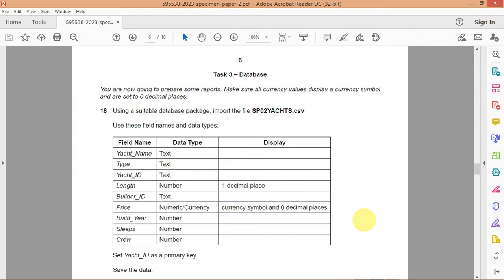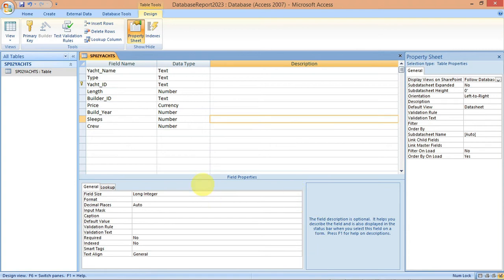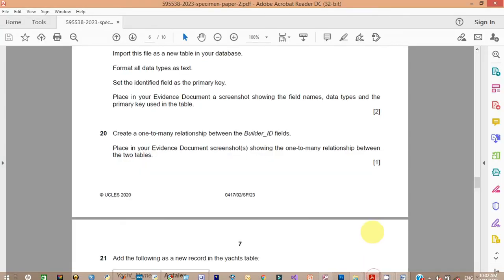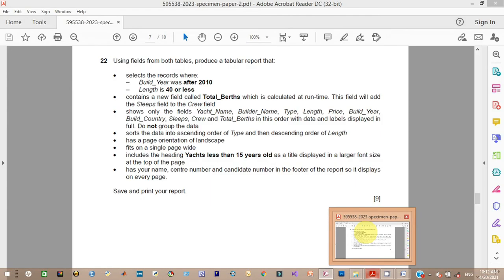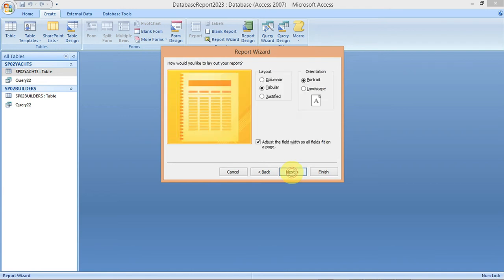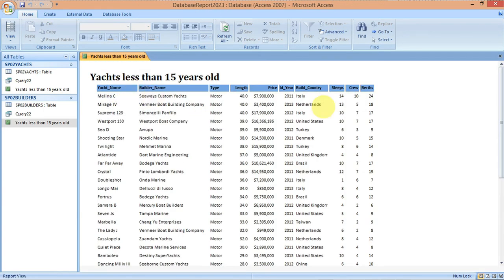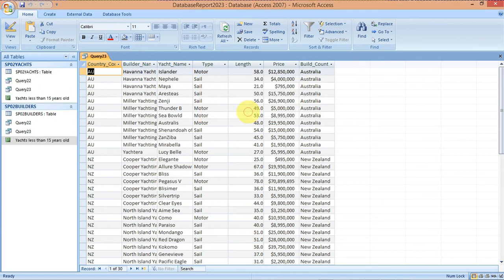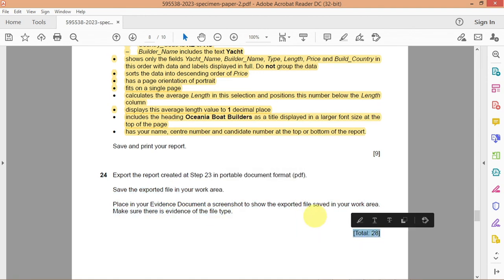IGCSE/GCSE ICT 0417 Specimen Paper 2023- Database Report and Data Manipulation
 * Presentation – Complete video for teachers and learners on Database Report and Data Manipulation
 * IGCSE Practice Revision Exercise which covers all the related concepts required for students to unravel any IGCSE Exam Style Database Report and Data Manipulation Questions
 * Learner will be able to say authoritatively that I can:
 create a database structure
 complete any task on: data manipulation and data presentation
 complete any given task on Amending Database Field Properties
 complete any given task on Inserting and Checking New Records
 complete any given task on Creating a Calculated Field within the Query
 complete any given task on Changing Format of a Calculated Field
 complete any given task on Performing Calculations within Reports
 complete any given task on Setting up Labels of the Second Query
 complete any given task on Adding Header and Footer information to Report and Labels
 Apply the knowledge of Database Report and Data Manipulation in the various fields of study: Banking and Finance, Accounting, Education, Management Science, Economics, Operational Research, Medical Science, Engineering...
 Also create and manage Database System for companies and organisation in the various sectors; such as the:  financial Sector, education sector, energy Sectors, telecommunications, manufacturing…etc with my knowledge of Database Report and Data Manipulation